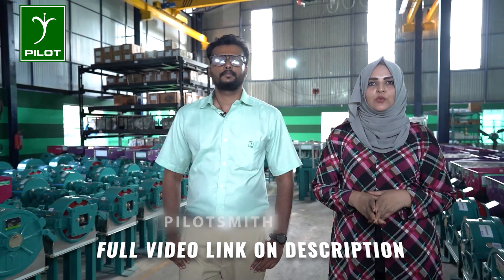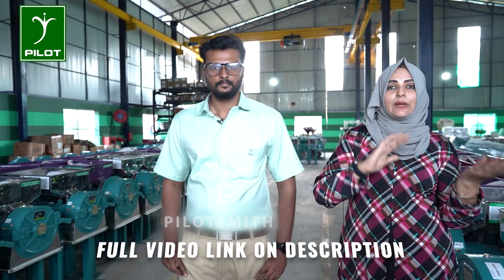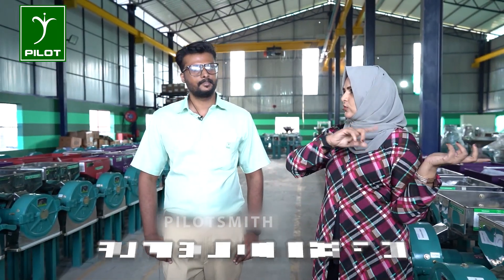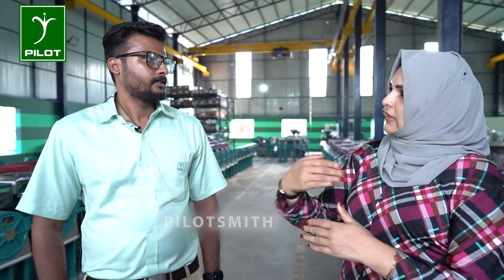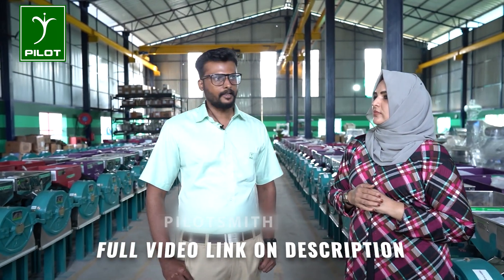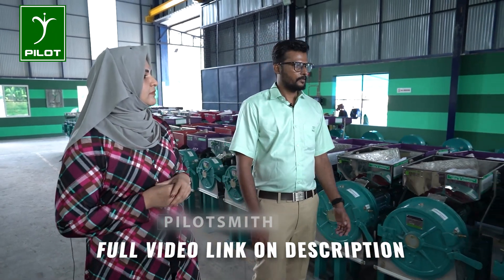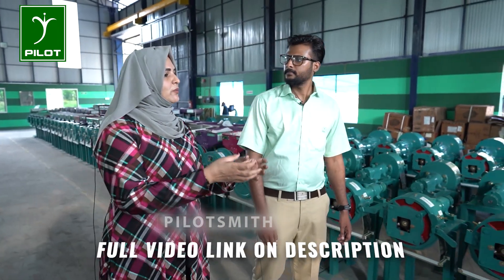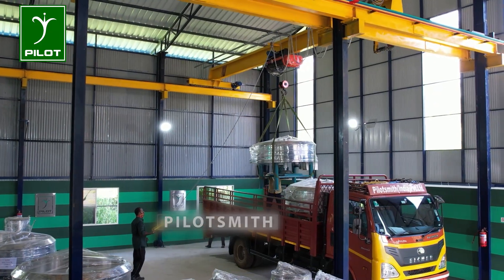Flour Mill Machinery & Food Industry Equipments Warehouse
Address :
Pilotsmith India Pvt.Ltd
Kallettumkara